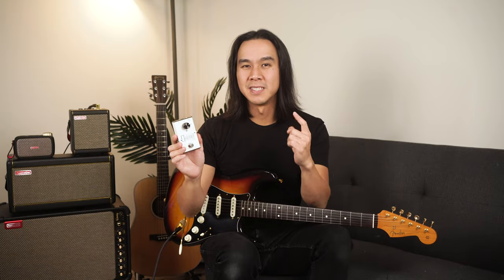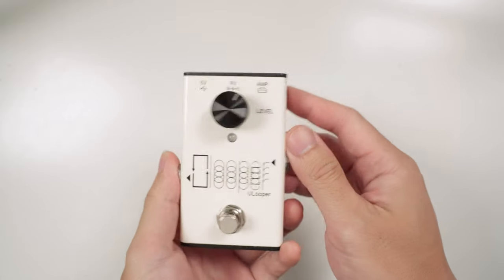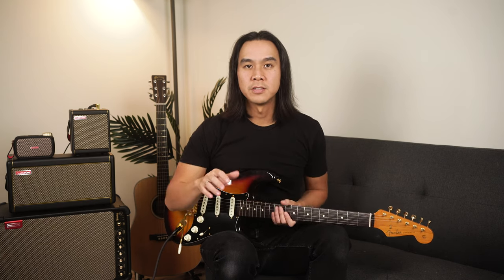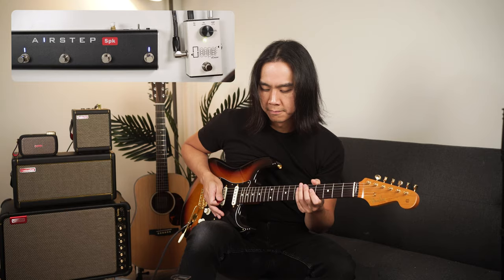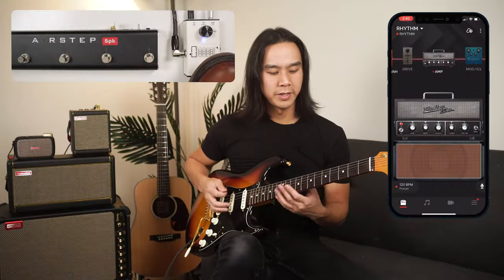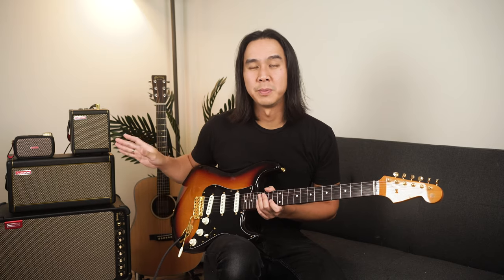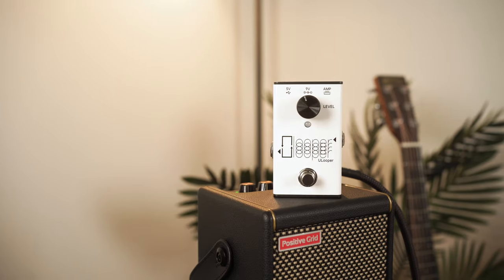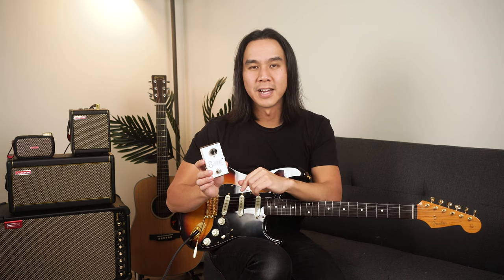Finally! The Ultimate Looper for Spark Amps: Introducing the uLooper Pedal!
🎸► Exclusive: The First-Ever Looper Pedal Made for Spark Amps – Discover uLooper

In this video, I'll be demoing the new uLooper Pedal from Xsonic, a game-changer specifically designed for Spark Amp users. This pedal offers a unique solution to a long-standing issue, allowing you to record a loop and then switch tones without affecting the loop's original sound. Perfect for Spark Amp enthusiasts looking to elevate their playing experience without the hassle of tone shifts. However, it's important to note that the uLooper operates slightly differently across the various Spark models. We'll explore these nuances, highlighting both the incredible potential and the few limitations of this innovative pedal.

00:00 INTRODUCTION
00:59 ULOOPER IN ACTION
02:23 ULOOPER DESIGN & CONNECTIONS
03:28 CONNECTING THE ULOOPER TO A SPARK AMP
04:22 LOOPING ON THE ULOOPER
04:57 VOLUME LEVEL CONTROL
08:17 LINE OUT FEATURE
09:26 LIMITATIONS OF THE ULOOPER PEDAL
12:12 FINAL THOUGHTS